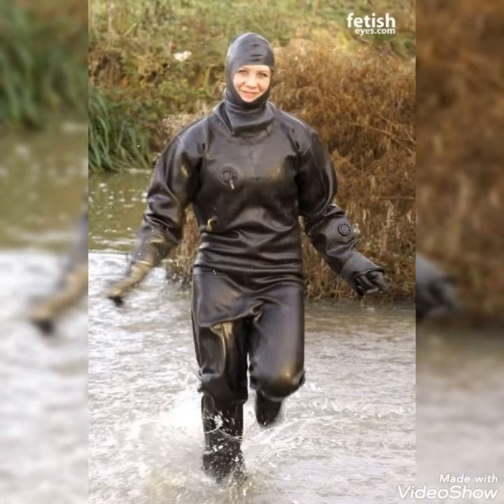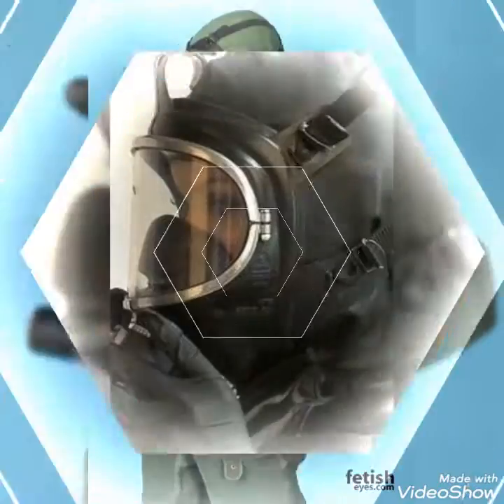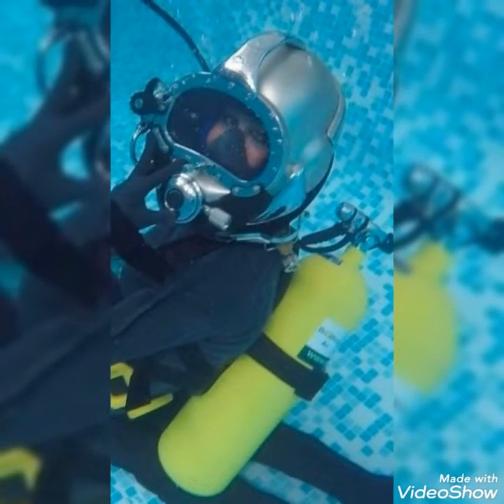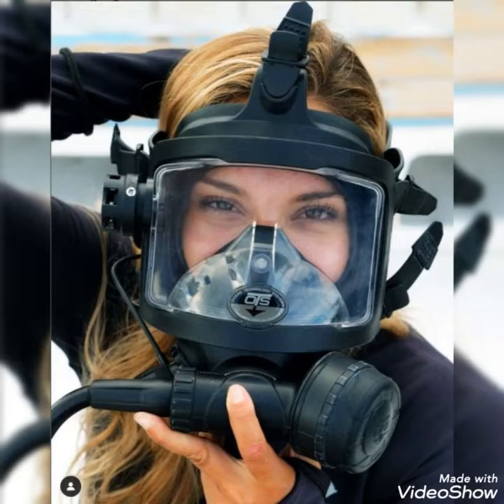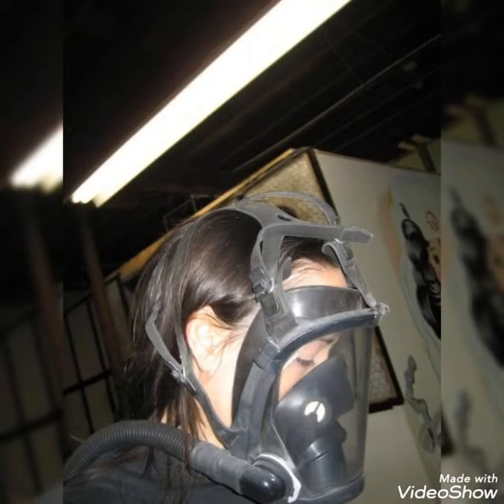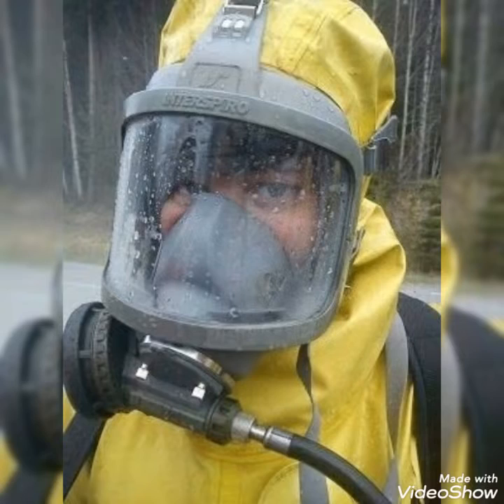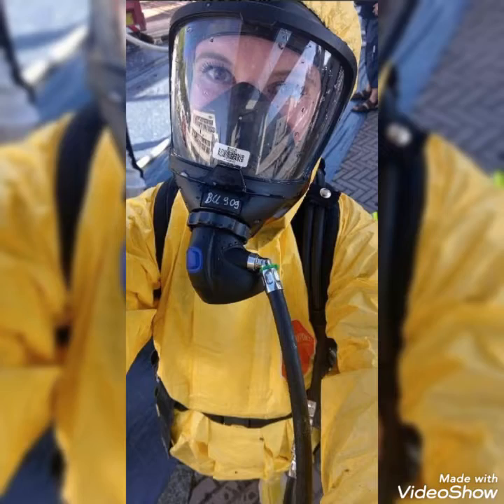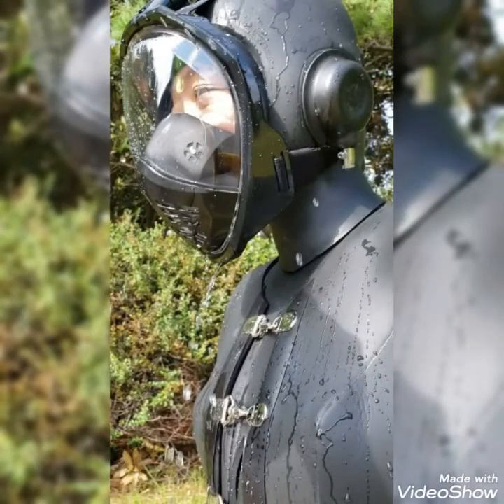Best invention of scientist of latex full face gas masks and scuba diving gear dresses designs ideas